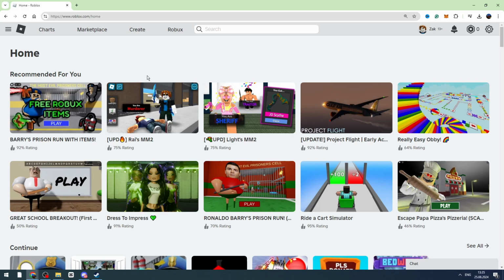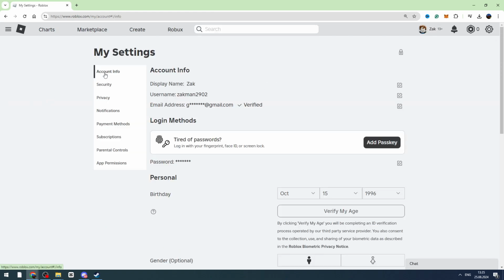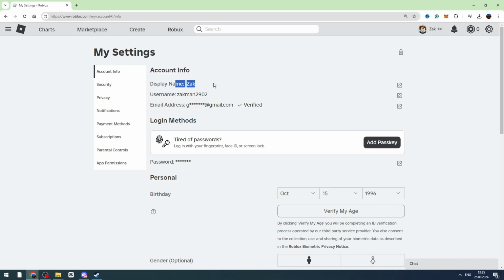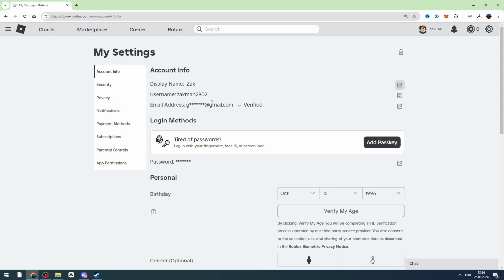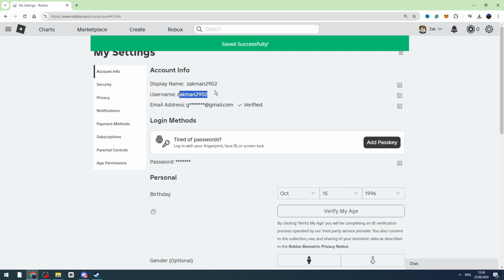How To Change Display Name Without Waiting 7 Days Roblox (WORKS)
How To Change Display Name Without Waiting 7 Days Roblox

Learn how to change your Roblox display name without waiting 7 days! In this quick tutorial, I'll show you the steps to update your display name instantly. Perfect for those who want to refresh their identity in the game without the wait!